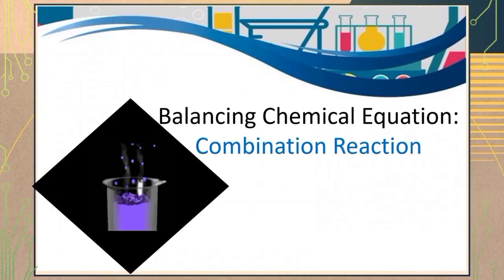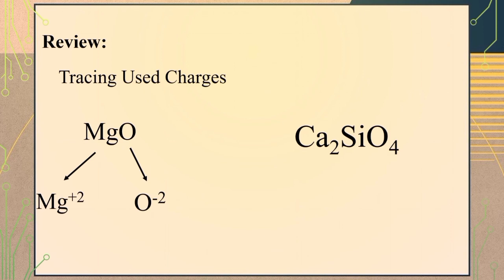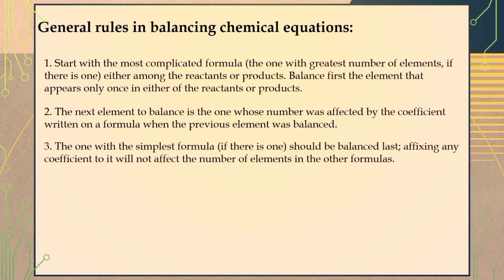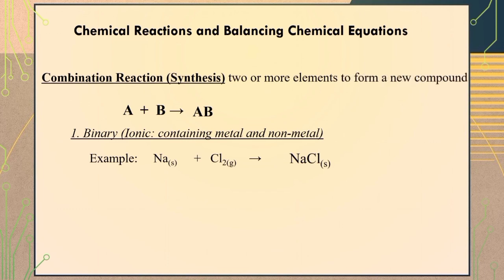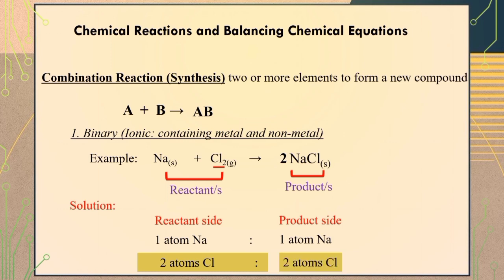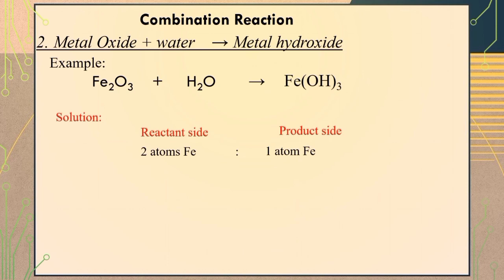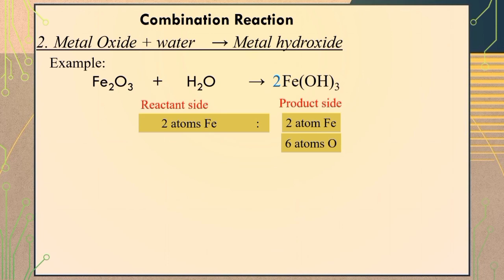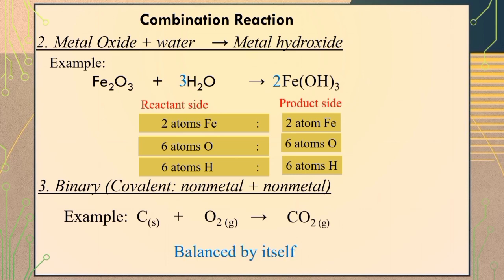Combination Reaction 2022